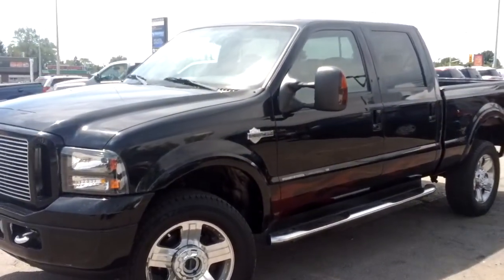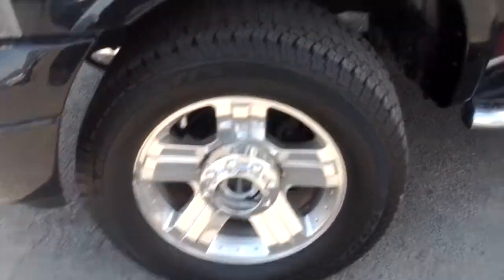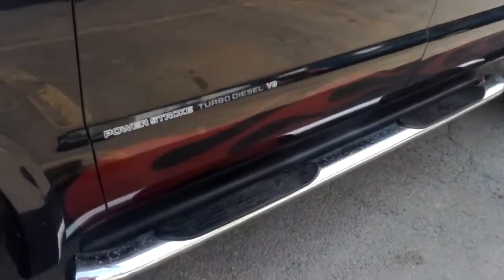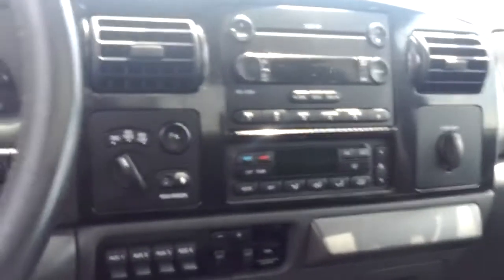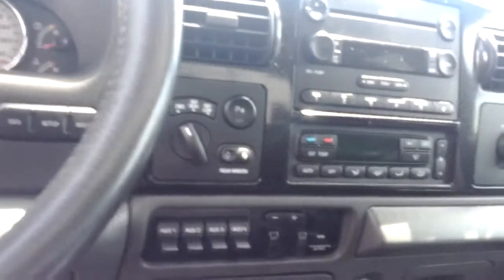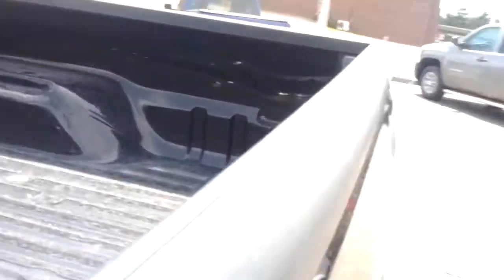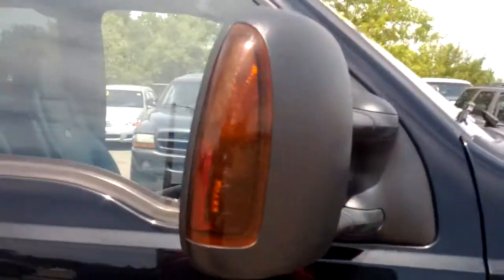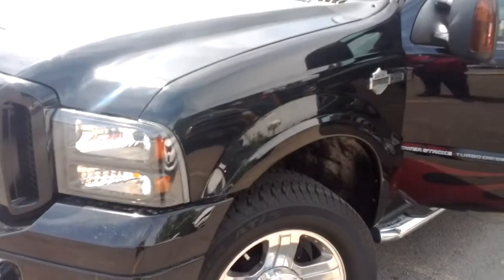2005 Ford F-250 For Spencer | Georgetown Kia By Cameron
This is just a quick walk around showing off some of the amazing features of this beautiful truck, a 2005 Ford F-250 here at Georgetown Kia.

Georgetown Kia is a Car Nation Canada Dealer located just west of Brampton and north of Mississauga in the Greater Toronto Area.